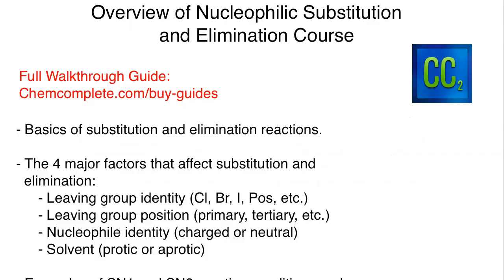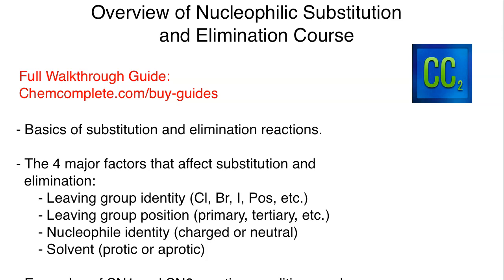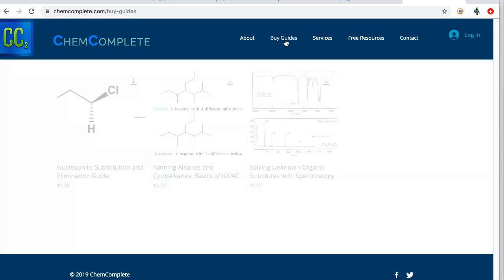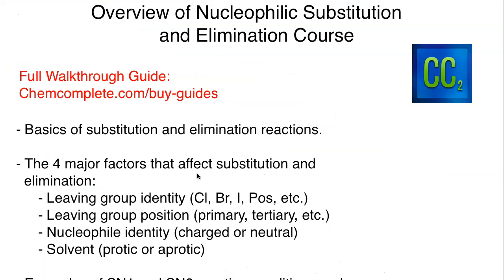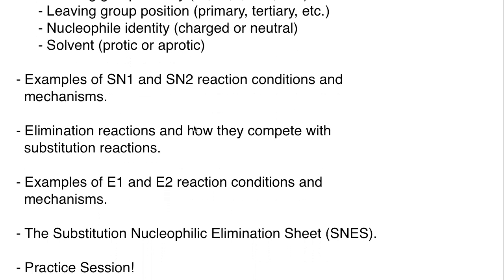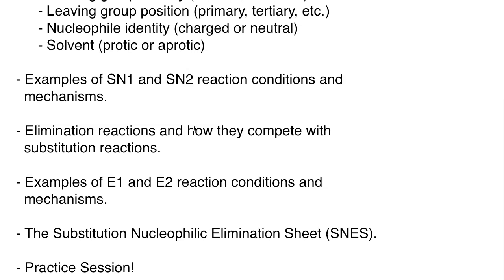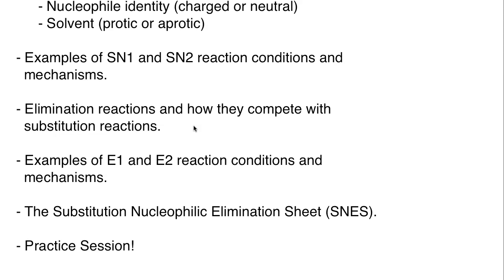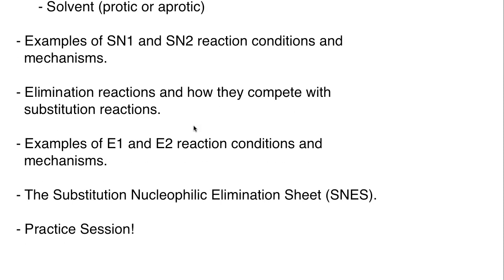Nucleophilic Substitution and Elimination Course: Lesson 1 Course Overview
The first lecture of the nucleophilic substitution and elimination reaction series. In this lesson we take an overview of everything we will be covering in this course.